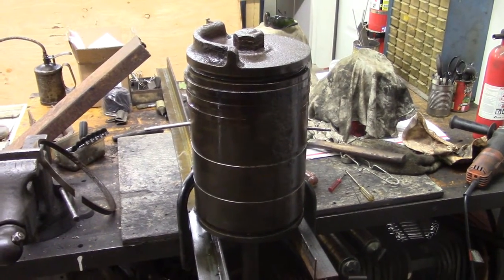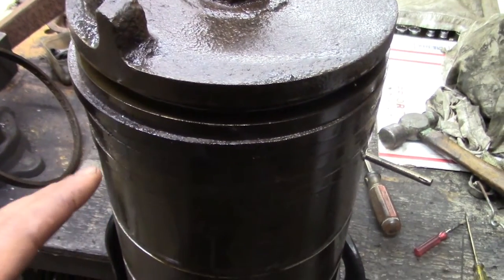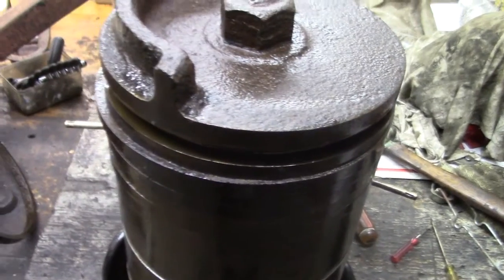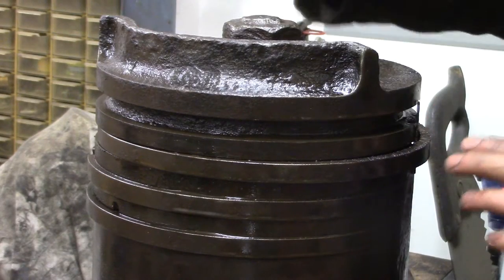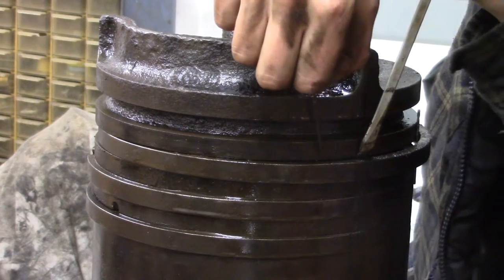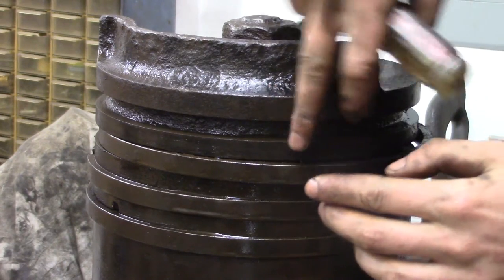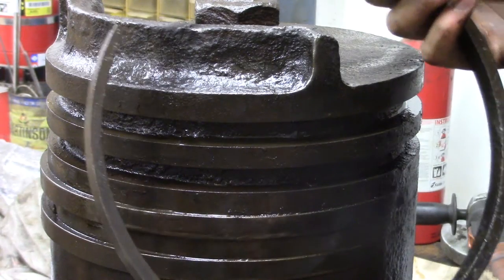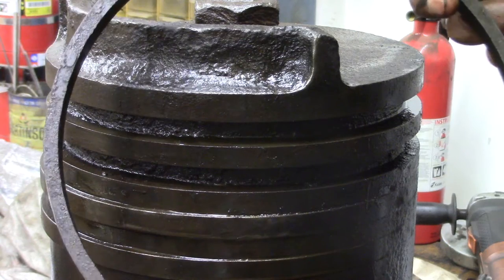How to Remove Large Piston Rings - Pattin Bros Oilfield Engine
Took the rings off my Pattin today. It takes a little finesse!